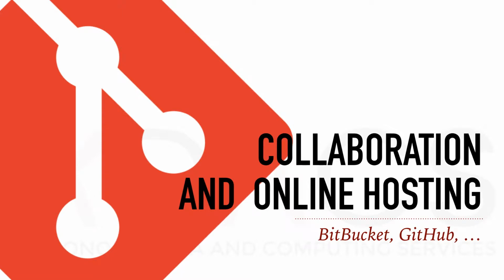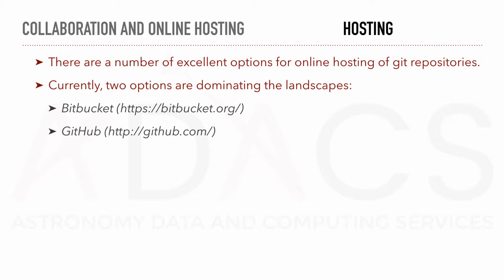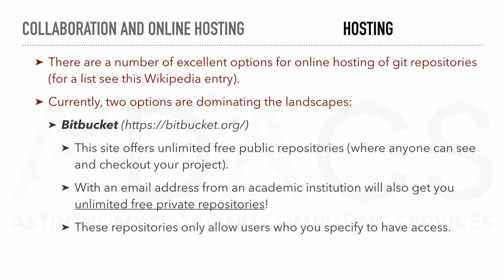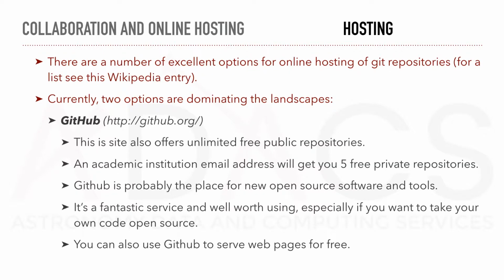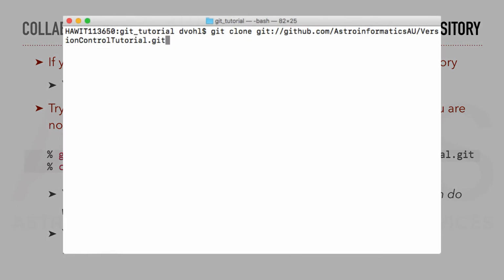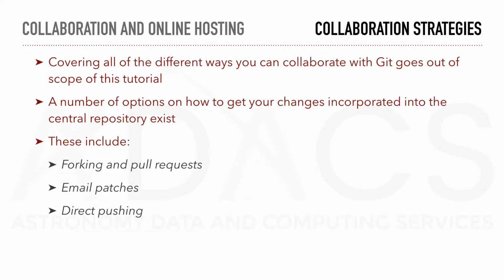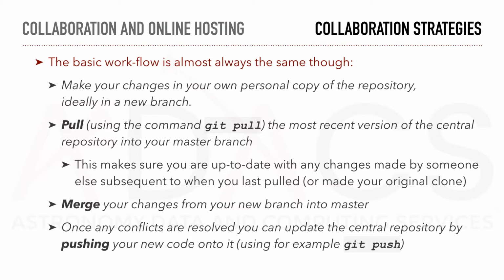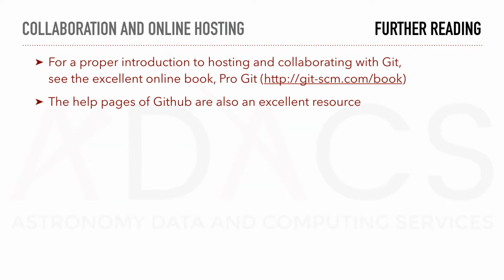Introduction to Version Control with Git (Part 6) — Collaboration and online hosting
This course covers the basics of Version Control with working examples using Git.